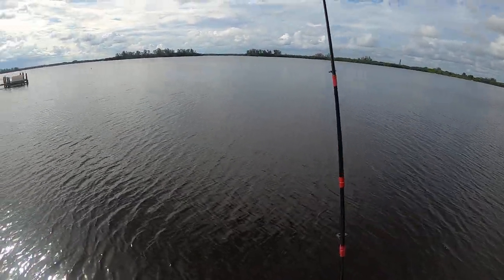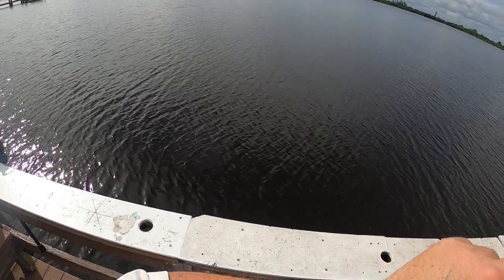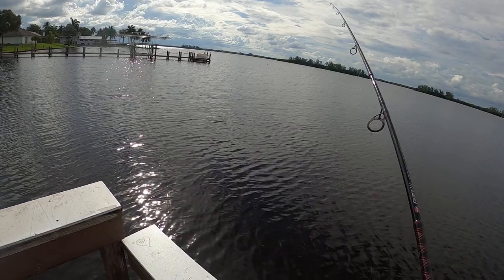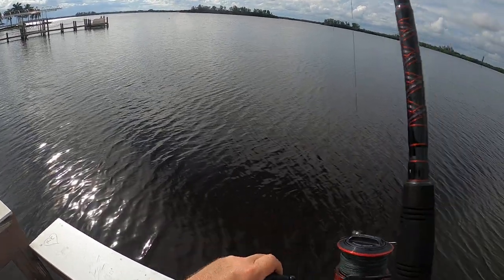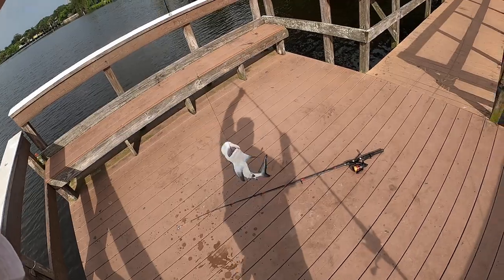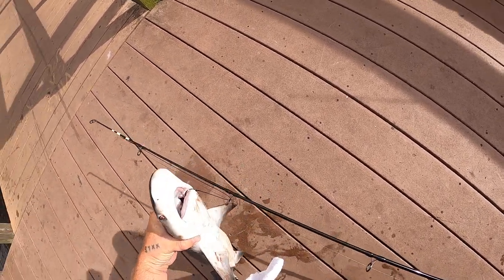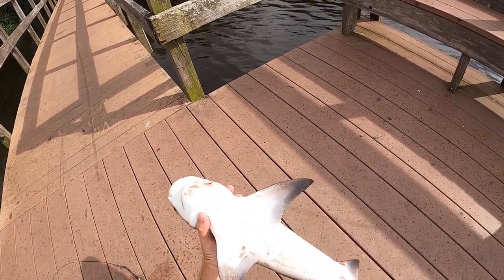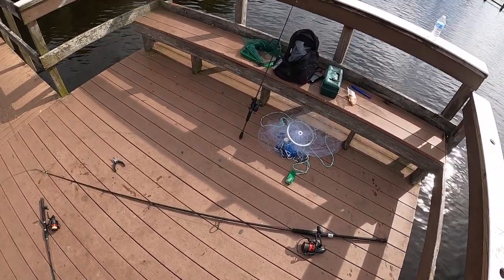Catching Bull Shark on Catfish Tail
Used a Hard Head Cat fish tail cut from after the anal fin and used the whole piece.